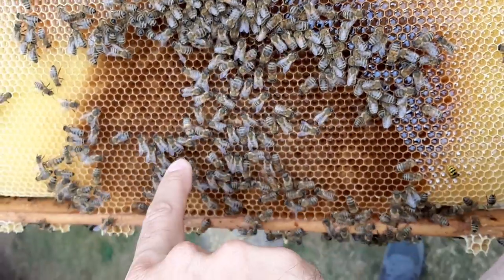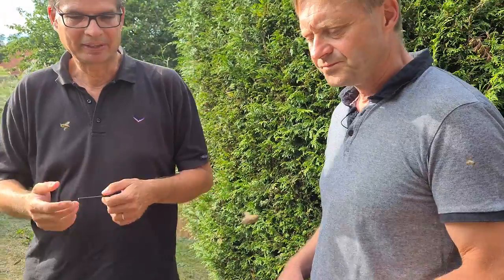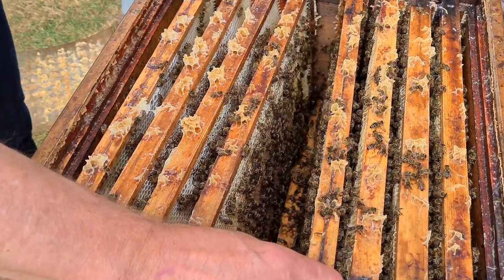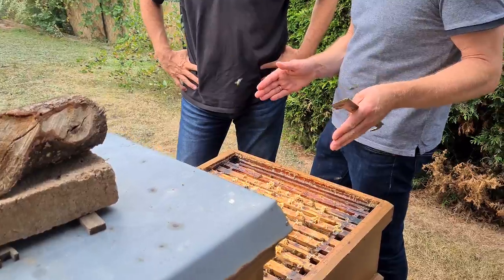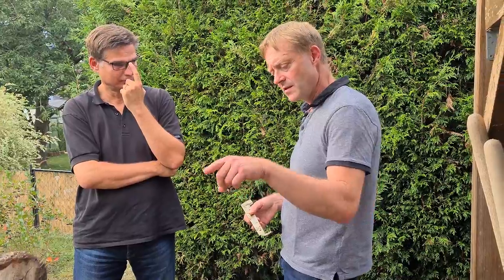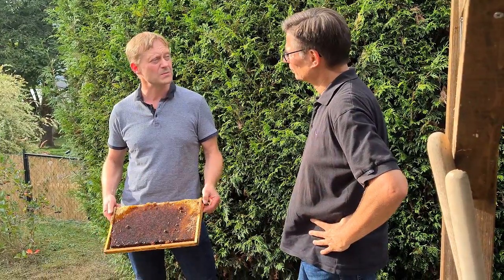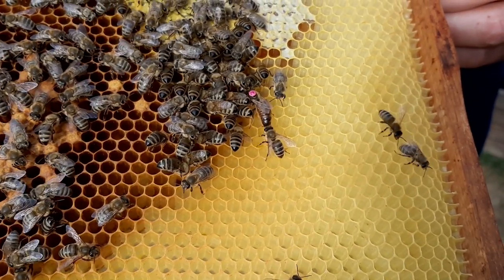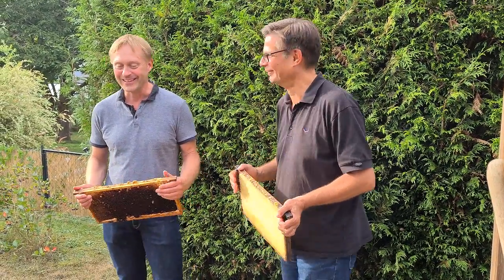Closer Views On Modern Agriculture with Dirk Voeste: Beekeeping with Jürgen Molter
Bees are one of the showrunners in agriculture. They are important for our society and our planet by helping to put food on our plates and pollinating trees and flowers that provide habitats for wildlife. Dirk Voeste visits beekeeper Jürgen Molter in this clip!

Welcome to the video series „Closer Views on Modern Agriculture“ with Dirk Voeste, SVP Global Product Safety & Registration at BASF Agricultural Solutions. With a lot of knowhow and passion for agriculture, Dirk Voeste aspires to bring agriculture and food production closer to society. Therefore, he shares his discussions and its challenges with colleagues and experts.
and follow him for more insights on modern agriculture.

0:00 How to create a new bee colony
02:41 Bee diseases
03:51 Environmental impacts on bees
05:22 Shared responsibilities
06:22 The biggest thread for bees
07:18 A closer look to a bee colony
10:20 Breeding bees
12:30 What is Tribology?
15:10 Making bees more productive and healthier
16:42 How to distinguish a healthy bee colony
19:42 Buying bee queens on the internet
22:00 Queen bee
23:46 How bees react in case of emergency
25:10 Future of beekeeping

BASF Agricultural Solutions offers a broad portfolio, including seeds and traits, chemical and biological crop protection, soil management, plant health, pest control and digital farming.